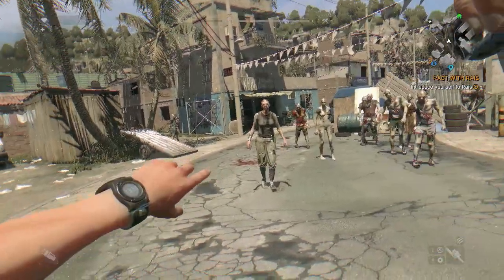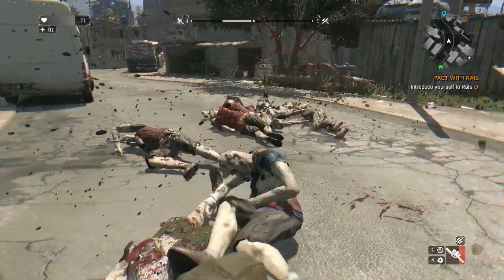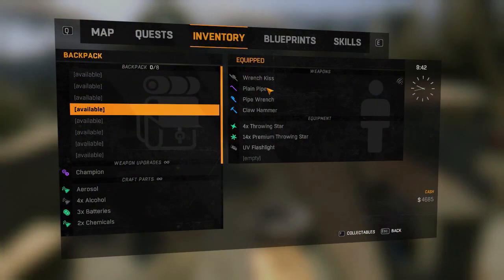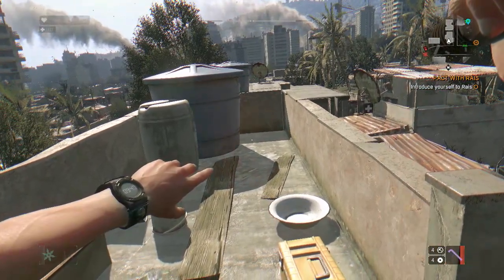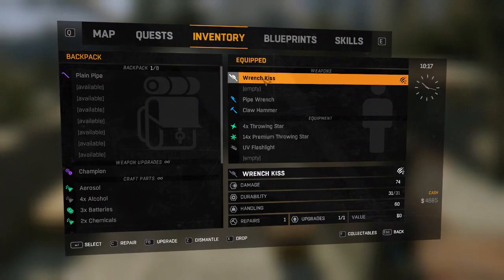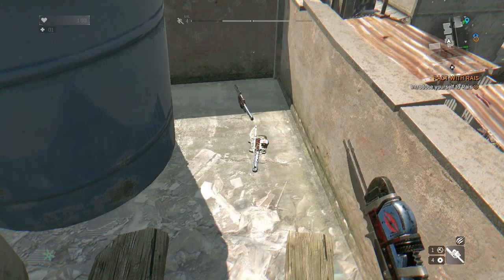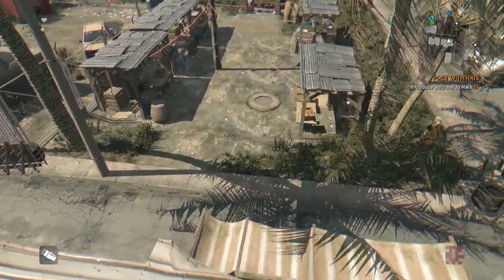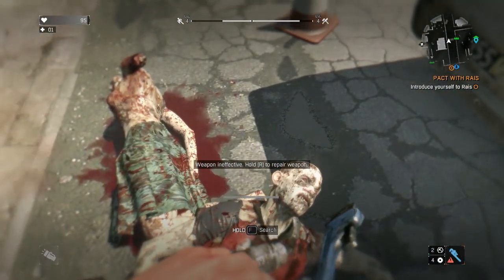Dying Light | How to Duplicate Weapons Glitch | Easy Unlimited Weapons Exploit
Welcome to Another Dying Light Glitches/Explois Tutorial

Today il be showing you how to use a great little exploit in the game to Duplicate Any Melee Weapon as many times as you want. You can use this to get Unlimited weapons of any rarity you choose to either use killing zombies or selling for loads of money

Please remember this is an exploit video and you are not forced to do this at all. Il be doing plenty of guides on legit methods of doing things the proper way as much as covering glitches and exploits so if you don't like this kind of thing then don't watch it :)

All Dying Light Glitches, exploit and cheat videos:

Complete Missions, Scavenge Items, Loot gear and Craft some awesome gear that will help you fight off the many Zombies that scatter the world around you

The game is mostly melee-based with the majority of fighting using melee weapons. There are more than 100 weapons that can be used and more when players begin crafting new weapons.

Dying Light contains a dynamic day and night cycle. During the day, the player has to go out and scavenge for supplies to send back to the safe zones. They can set up traps, save random survivors, and make their way to airdrops. The infected are slow, apathetic, and easily visible, allowing the player to simply make their way past them, but their danger grows in numbers. The game features a dynamic weather system, which includes a variety of conditions such as fog, rain, and wind.

When the sun goes down in Dying Light, the infected transform become much more dangerous. Without daylight, the senses of the infected become more acute and accurate. They gain the ability to sprint after the player and have increased damage, as well as the ability to jump and climb buildings like the player. In order for players to avoid contact, they need to use their 'Survivor Sense' to locate zombies in the dark to stay out of their way. If spotted and trying to escape their pursuers, players can use distractions and traps to lower their numbers. Players can use sound to lure the zombies. The player's main defense against the zombies are UV light, which slows down the infected.

On October 1, 2014, Techland announced that there will be over 50 hours of gameplay in the full version of the game including all downloadable content.